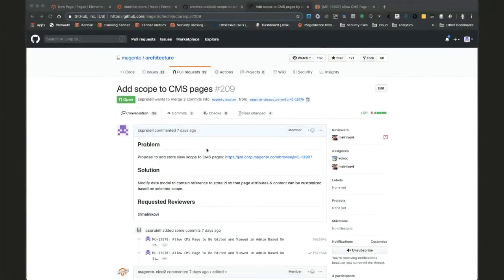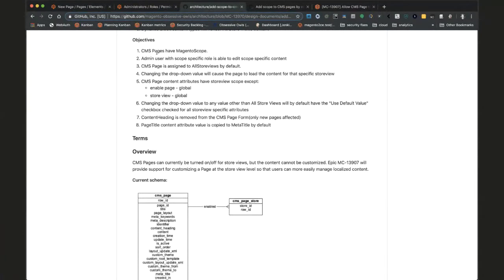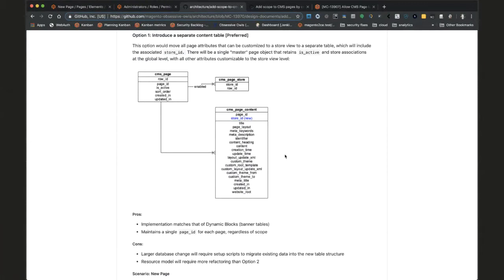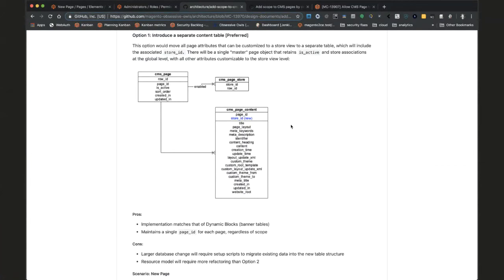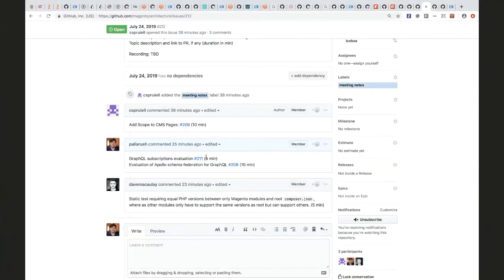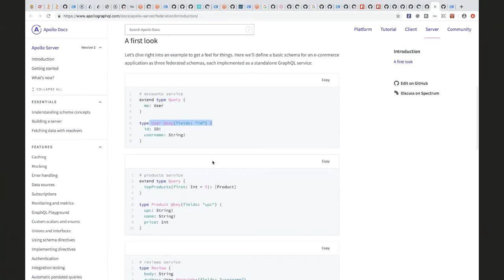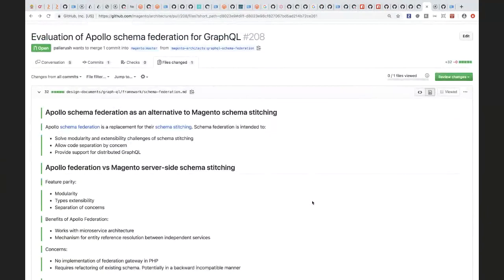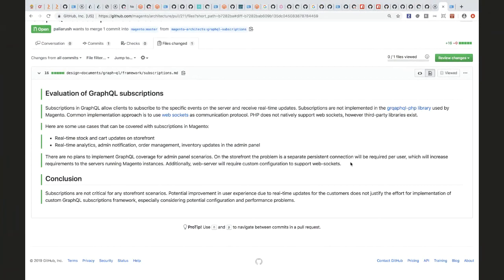Magento Architectural Discussion -- July, 24, 2019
- Scopes for CMS pages
- Apollo schema federation for GraphQL
- GraphQL subscriptions evaluation
- Static test requiring equal PHP versions between only Magento modules and root composer.json